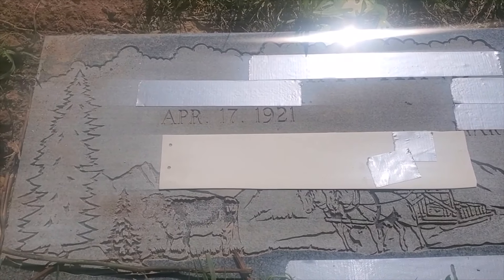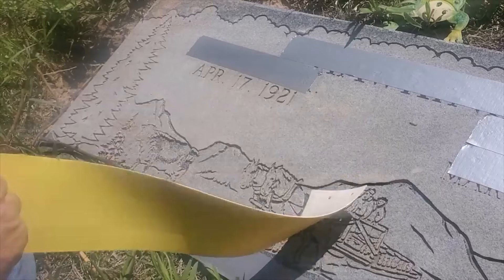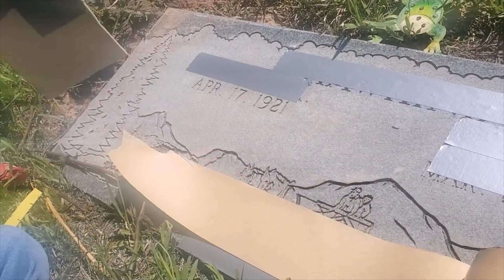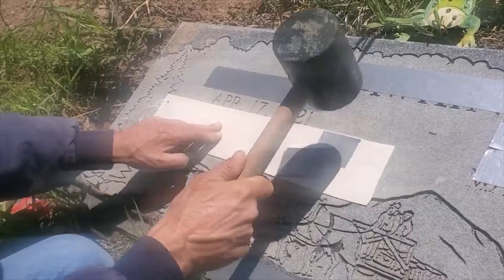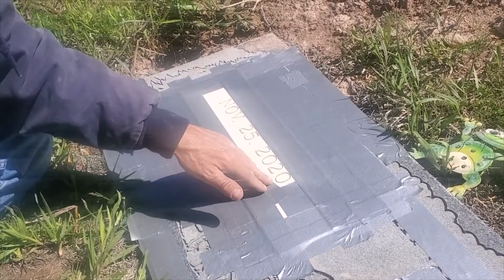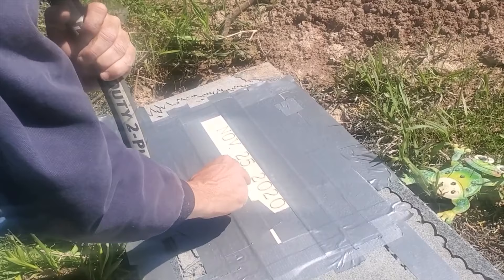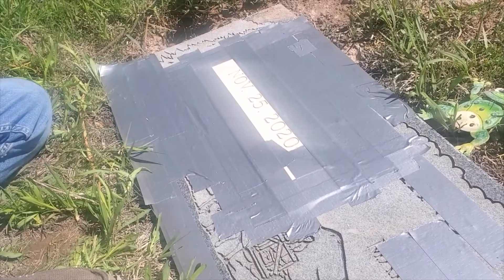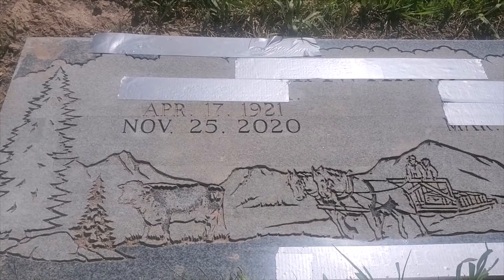Adding a Date of Death to a Headstone, How Inscription of Headstones is Done in a Cemetery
If you have ever wondered how dates of deaths get added to headstones in remote cemeteries, well here is how.  I happen to be a monument mason and also do stone inscriptions.  As a suggestion do not try to add a death date or engrave a headstone if you do not know what you are doing.  Without knowing what you are doing it is easy to damage a headstone, so it is better to just contact a professional.   I hope this explanation helps.

I am very luck to be able to go to a lot of amazing place, some of these place are remote.  This one happened to have a really amazing view.

Special thanks to @jaspershotts7278 for filming this for me.

Peace and very best wishes.